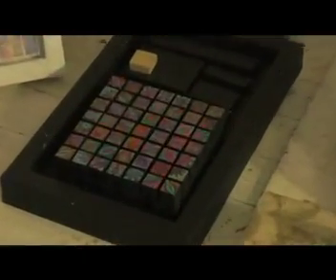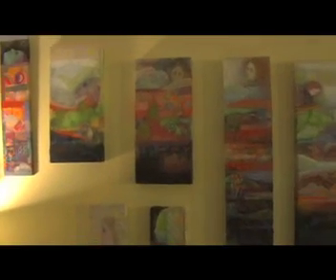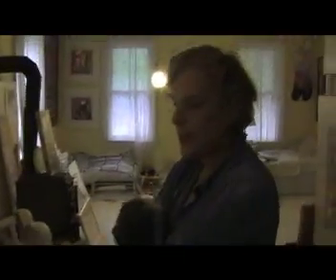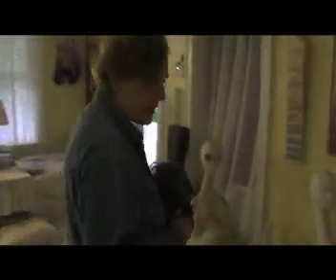Shandaken Arts festival and Studio Tour Part 2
Over 40 artists from the Catskill high peaks region participated in this tour. This is part 2 of a 3 part series. to see more work by the artists. in 2009 the tour will be July 20 - 22